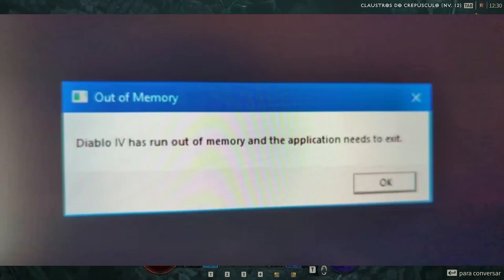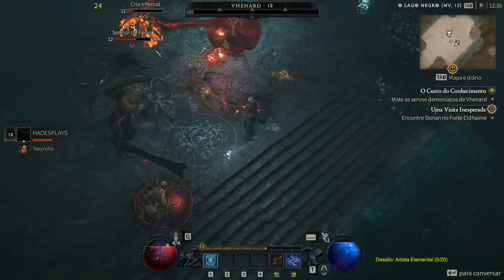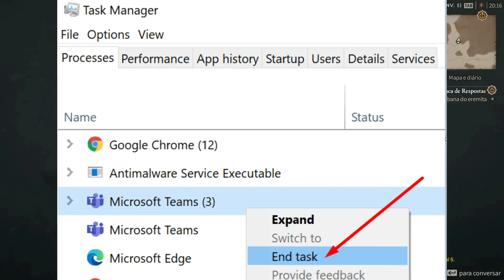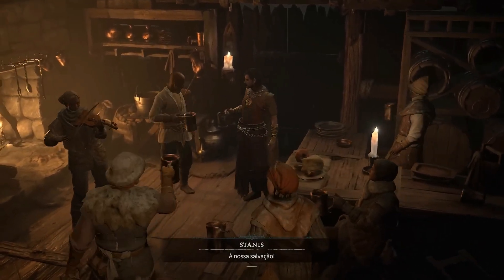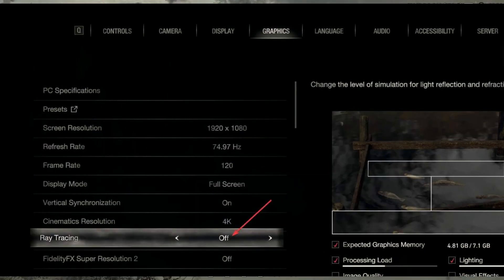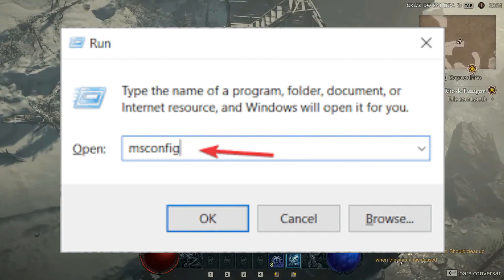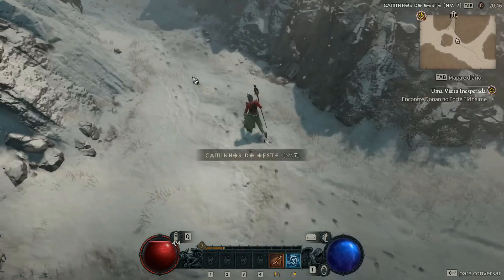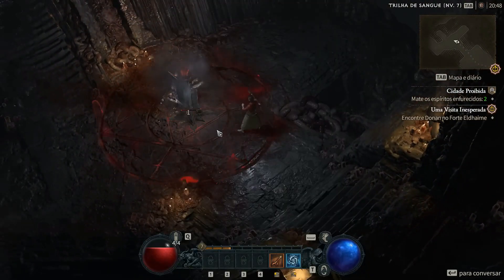How to Fix Run Out of Memory Error in Diablo 4 | Diablo 4 Memory Leak Error Fixed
Talking about the specific error message, it says “Diablo IV has run out of memory and the application needs to exit” error while playing or launching the Diablo IV game on Windows PCs. Well, this particular error isn’t related to the storage. Whenever your PC’s memory (RAM) becomes low, out of memory error might appear often. Efficient RAM space can always determine how much of the information or cache data can be stored to run the game or program smoothly.

Eventually, this issue triggers game crashes, in-game lags, stutters, frame drops, and more. Though such kind of issues can only be resolved with the official patch updates permanently, you can try performing some of the workarounds as an advanced PC user or gamer that should come in handy. Luckily, we’ve mentioned all the possible methods to fix this issue. It’s recommended to follow all methods one by one until the problem gets fixed.